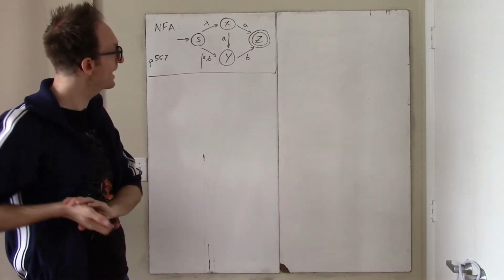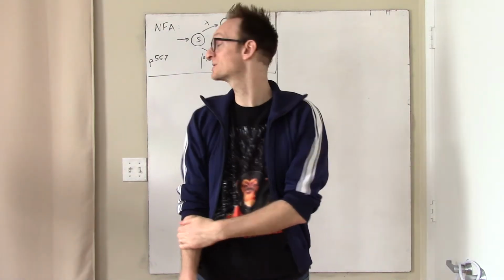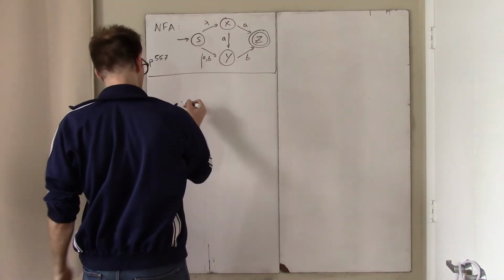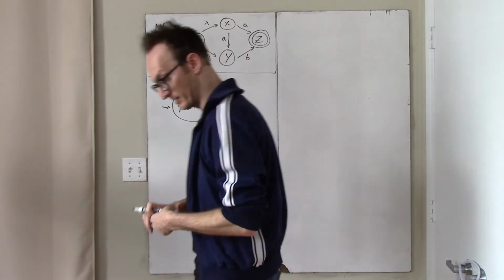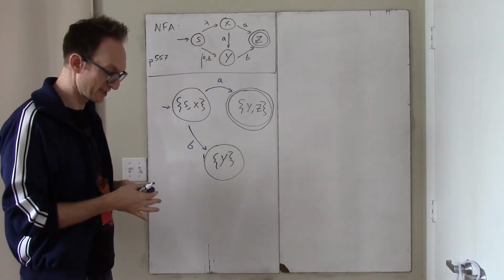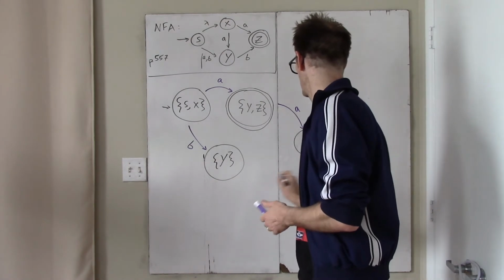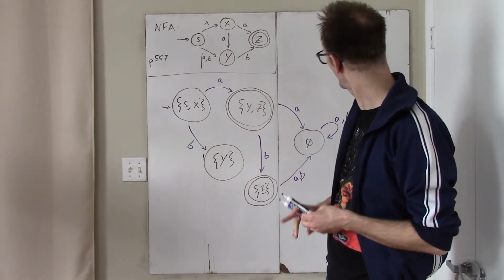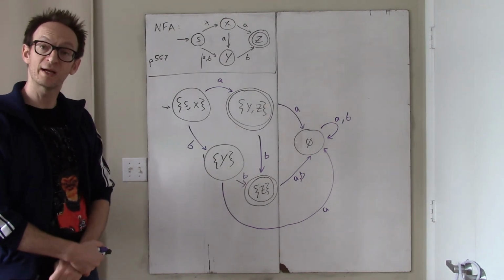Discrete Math - Going over the HW Problem on NFA to DFA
Discrete Math - Rose - Blair - MBHS - Going over the HW Problem (p. 557) of converting an NFA to a DFA using the (modified) Powerset Algorithm - 5/29/2020